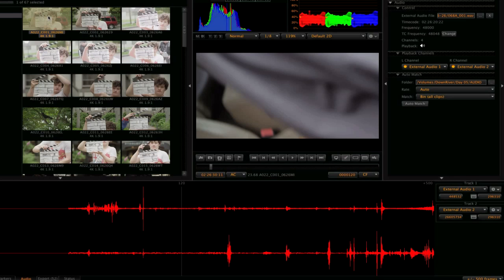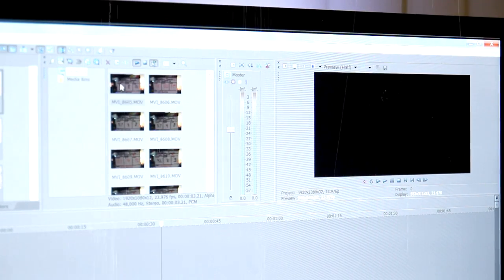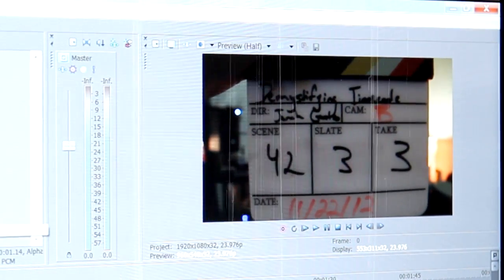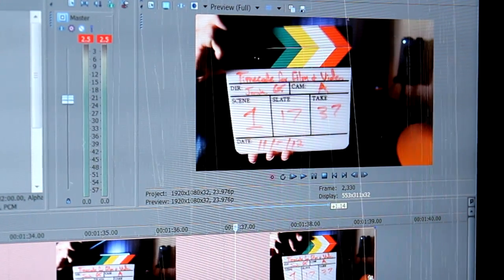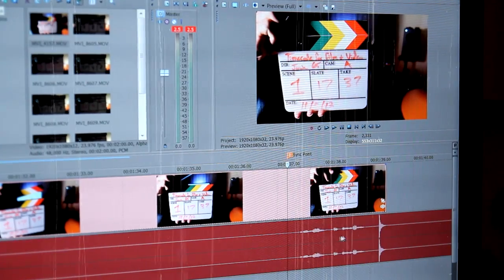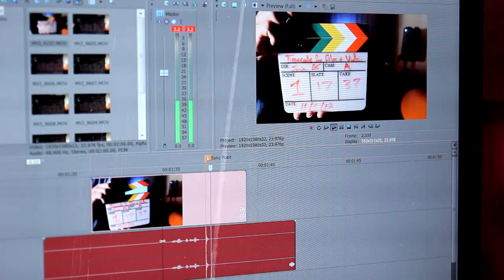Demystifying Timecode for Film & Video Part 1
This video tutorial by Jonah Guelzo will teach you everything you need to know about timecode for film and television featuring the Timecode Buddy system and Movie Slate app software.